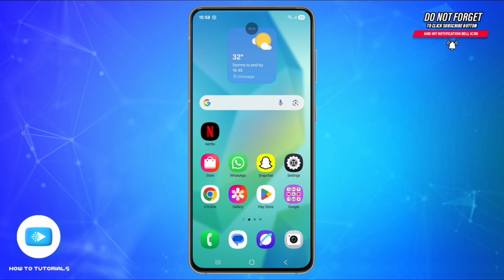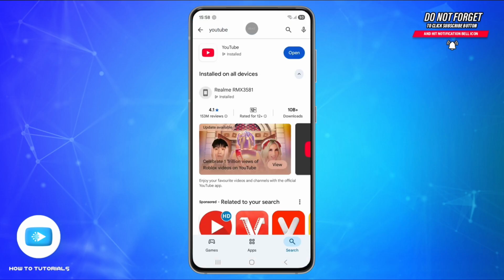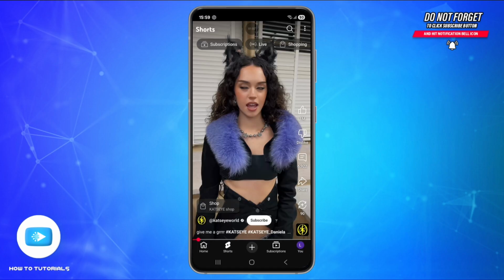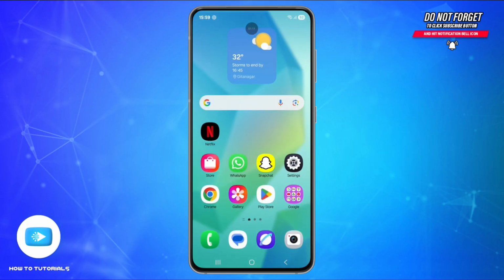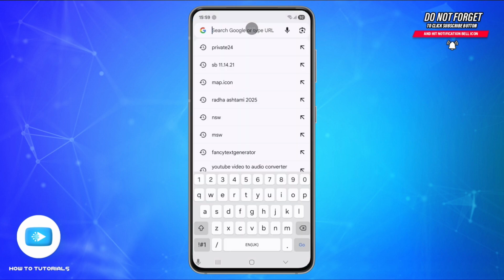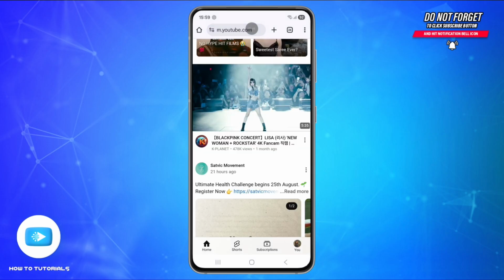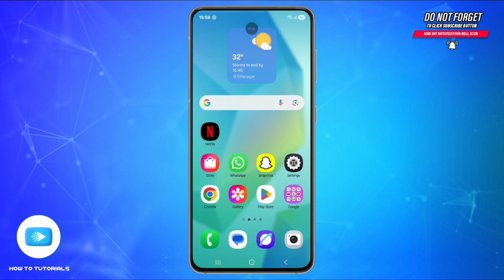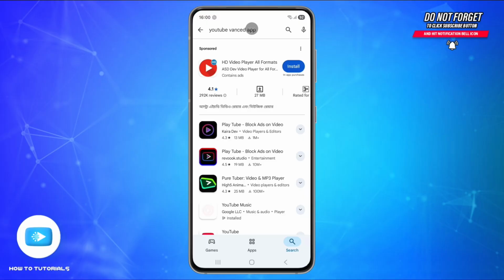How To Disable YouTube Shorts | Remove YouTube Shorts From Your Feed 2025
"How To Disable YouTube Shorts | Remove YouTube Shorts From Your Feed 2025" - A Video Guide by How To Tutorials.

In this video, you’ll learn multiple ways to stop or hide Shorts on YouTube, through the app, or by tweaking your preferences. We will cover using “Not Interested,” updating or downgrading the YouTube app, and tips to bring back the old browsing experience. Great for users who want long-form content without distractions.